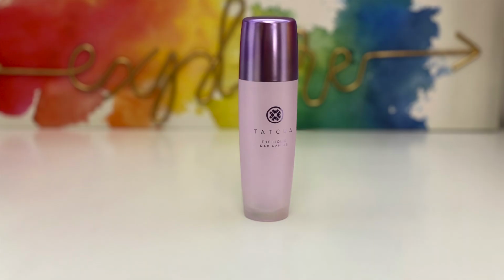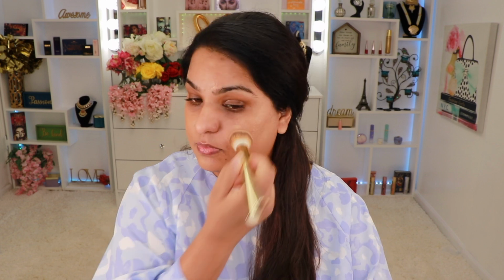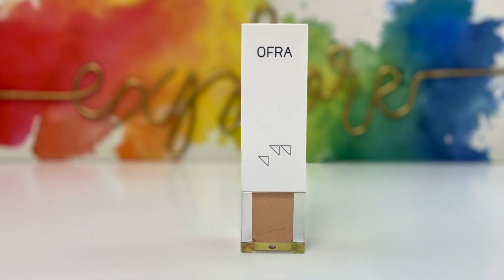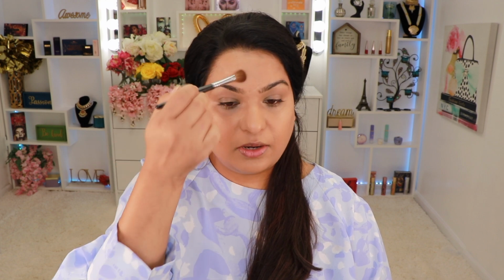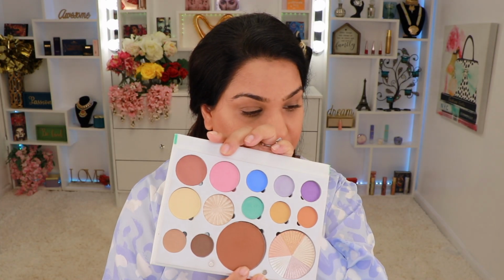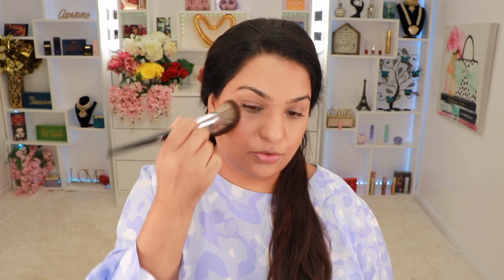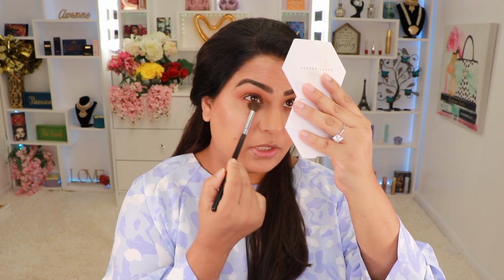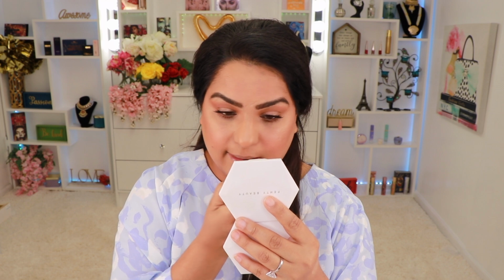GRWM - Easy everyday look!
Every Expert Was Once A Beginner!

Favorite Spa Tools
Favorite Derma planing Tool
Favorite Hair Trimming Tools
Favorite Teasing Comb
Favorite Mascara
Favorite Liner
Camera Used
Ring Light

Not everyone will understand your journey, and that is okay.You're here to live your life, not to make everyone understand.